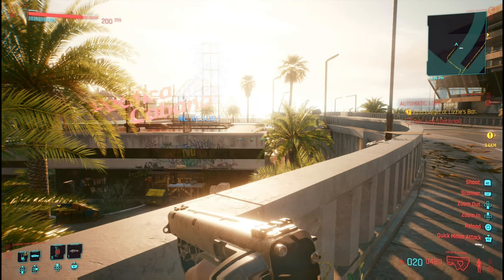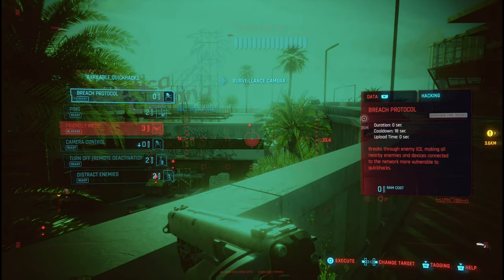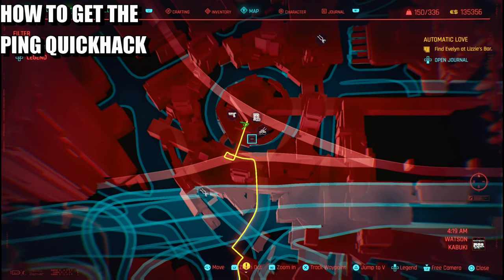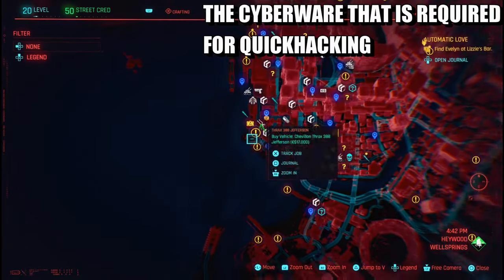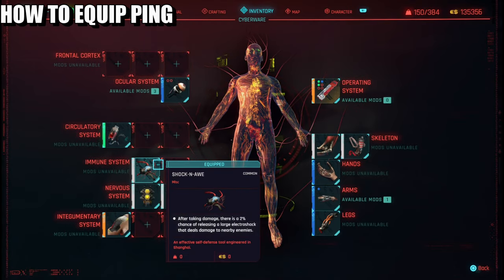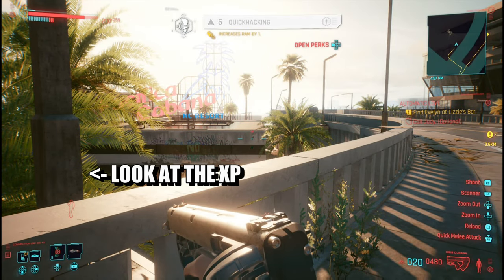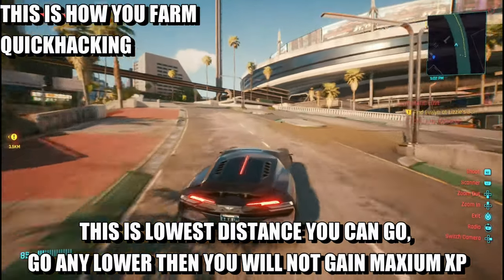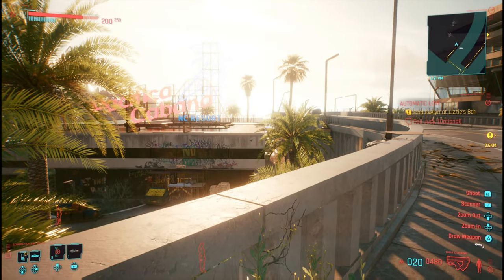Cyberpunk 2077 - Best Way To Farm Quickhacking Levels(Farming Quickhacking Levels In Cyberpunk 2077)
In Cyberpunk 2077 this is how to exploit and farm Quickhacking in the game